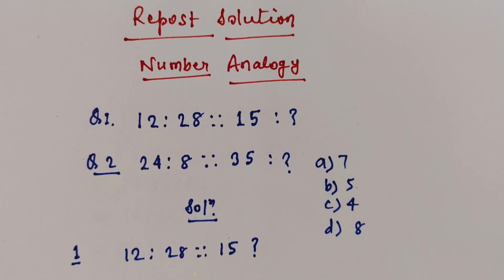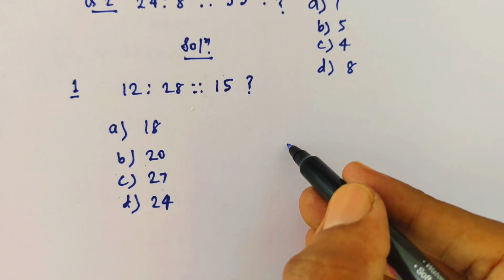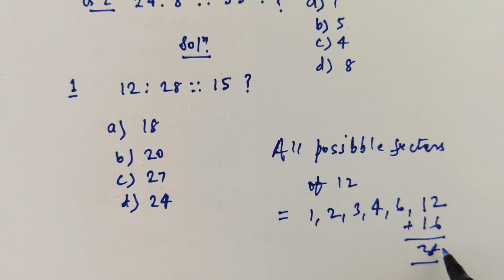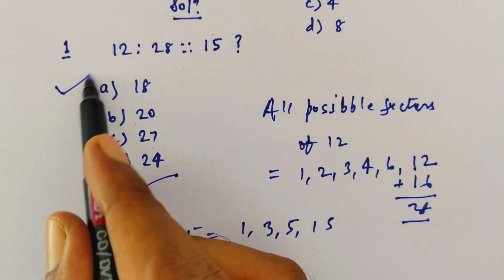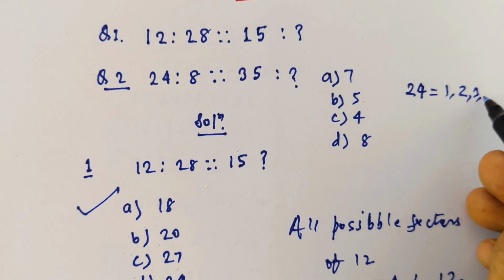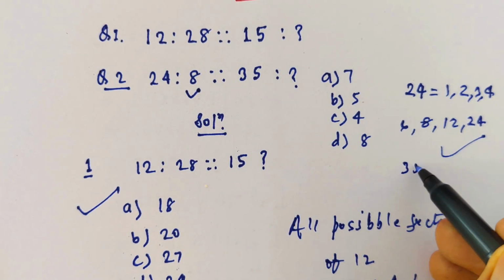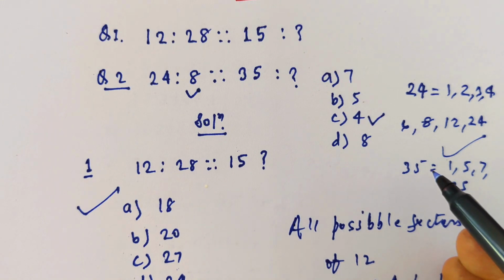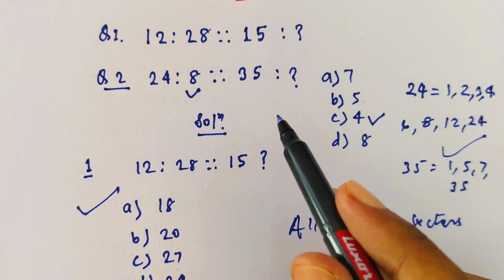Can YOU Solve These High-Level Number Analogy Problems? 🧠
Can you crack the logic? In this video, we dive deep into high-level Number Analogy problems that require advanced thinking and sharp reasoning skills. We break down the step-by-step solutions for complex math reasoning puzzles to help you ace your competitive exams!
Whether you are preparing for SSC, Bank PO, Railways, or just love challenging your brain, these tricky number analogy questions will test your logic to the limit.
👇 Timestamps:
0:00 - Introduction & Concept
0:45 - Question 1 Solution (12 : 28 :: 15 : ?)
2:15 - Question 2 Solution (24 : 28 :: 35 : ?)
4:00 - Pro Tips for High-Level Thinking

number analogy
number analogy tricks
reasoning tricks
logical reasoning
mathematical reasoning
reasoning short tricks
analogy reasoning tricks
high level reasoning questions
number analogy reasoning
competitive exam reasoning
ssc cgl reasoning
bank po reasoning
reasoning classes
missing number reasoning
mental ability test